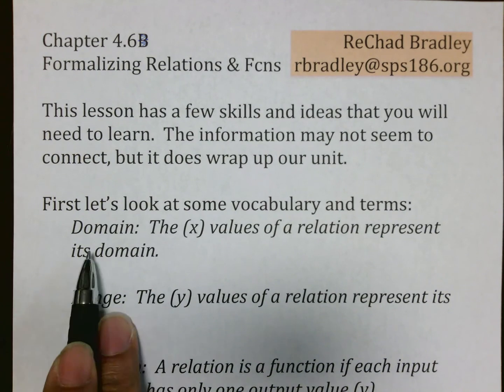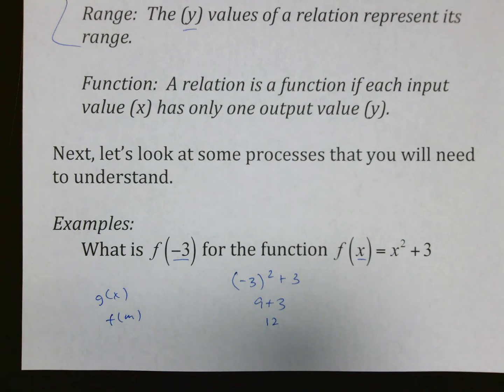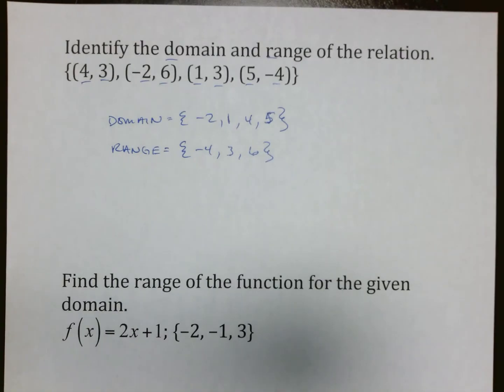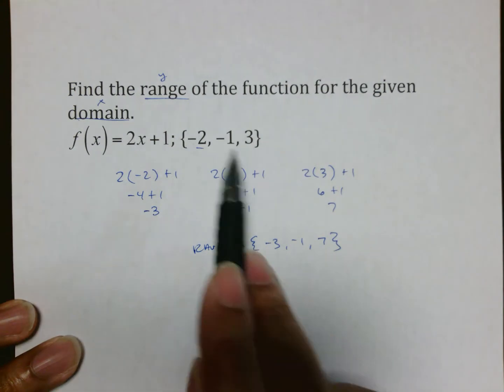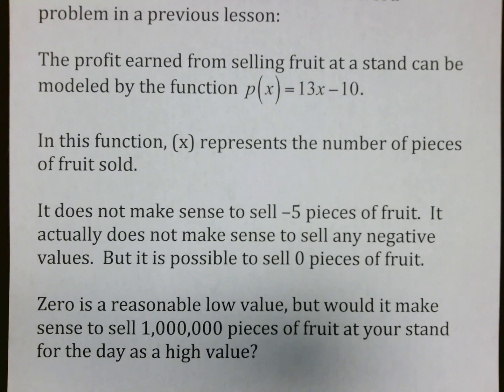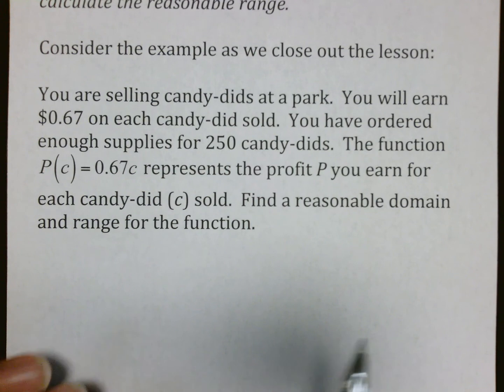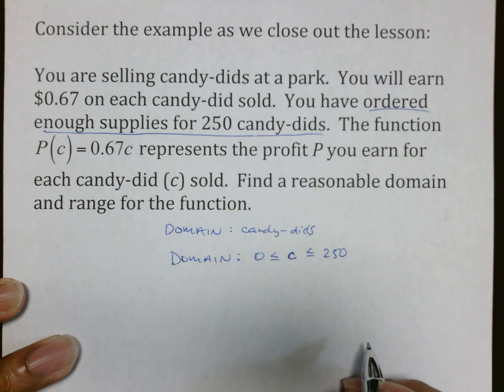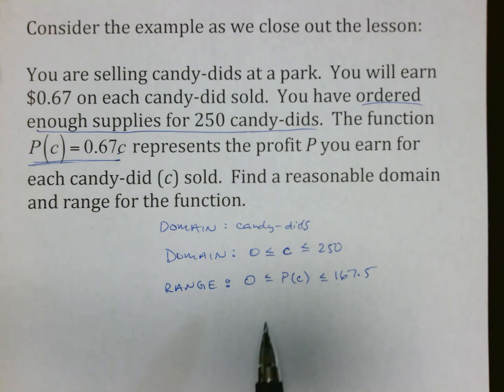SSHSMATH 4.6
LESSON ON FORMALIZING RELATIONS AND FUNCTIONS